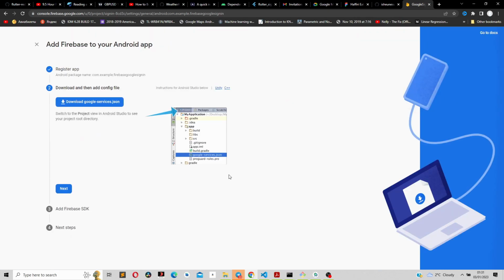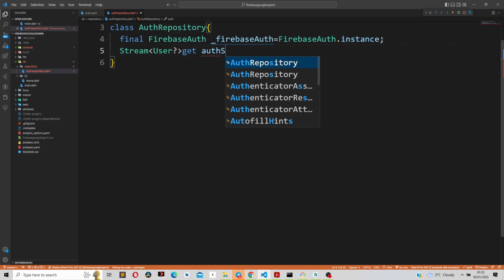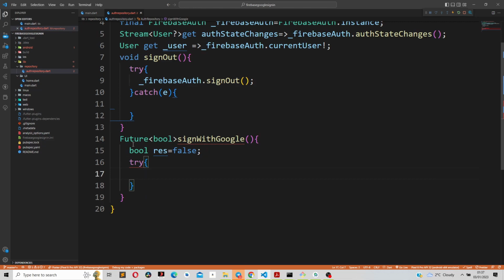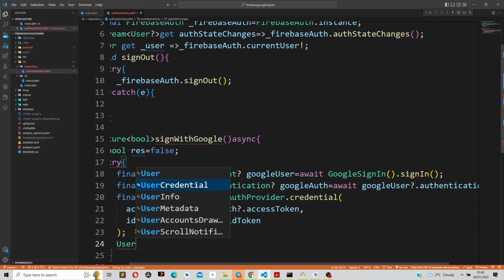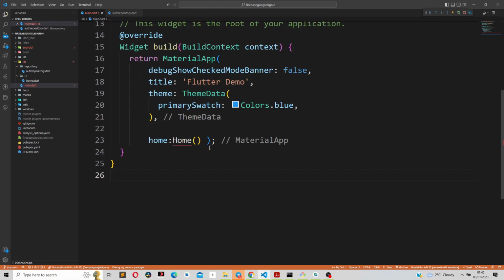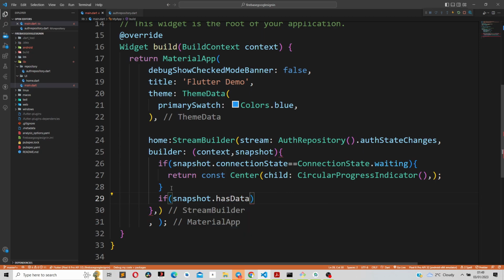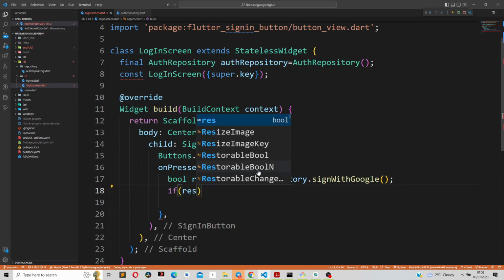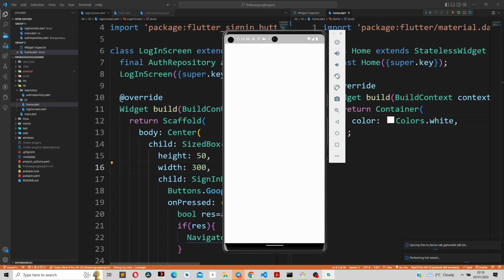Flutter tutorial-Google sign in with firebase auth